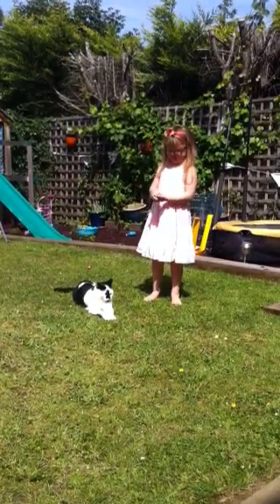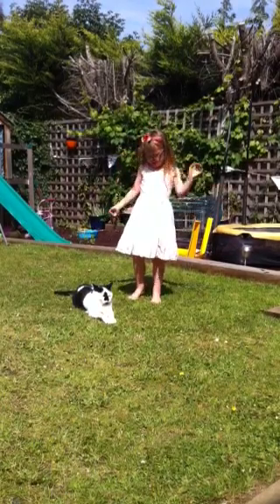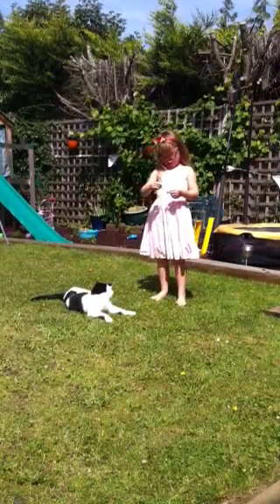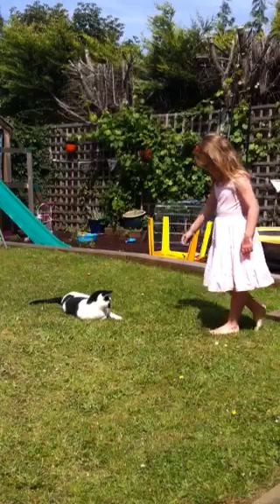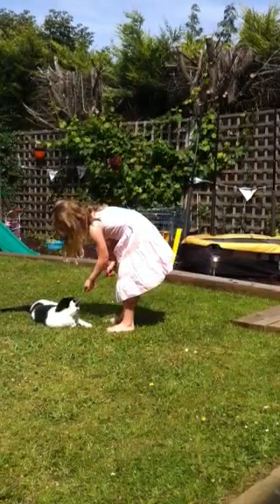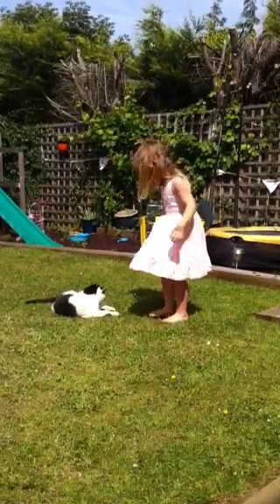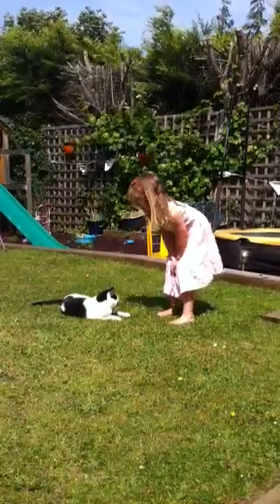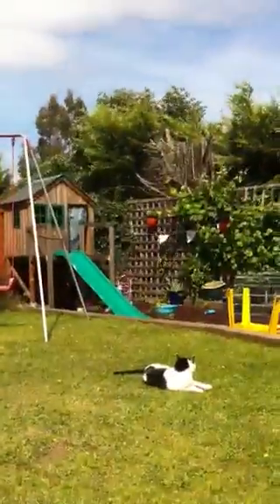Cat toy for Sid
Rachel made a cat toy for Sid